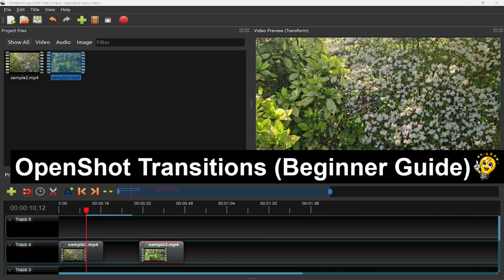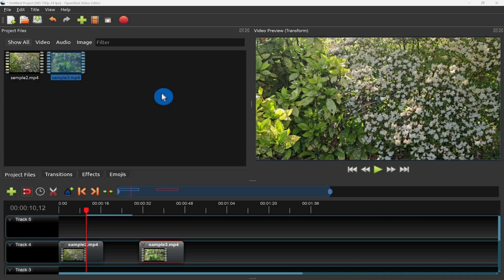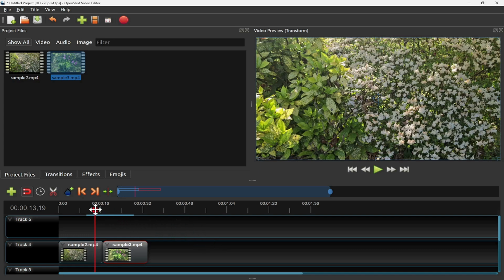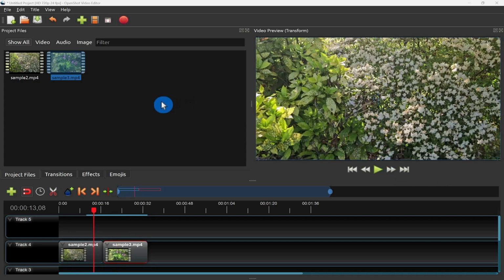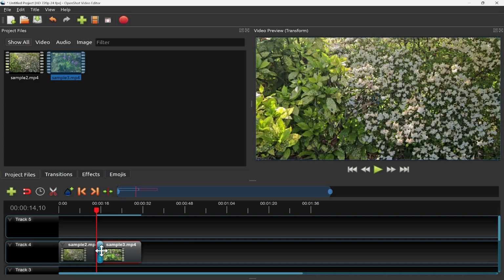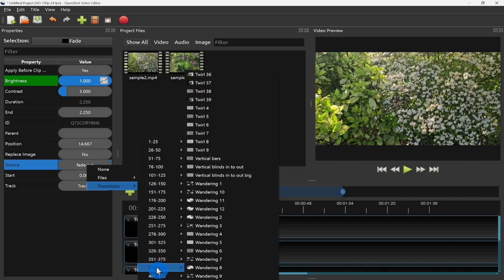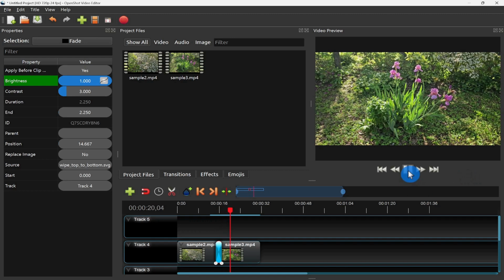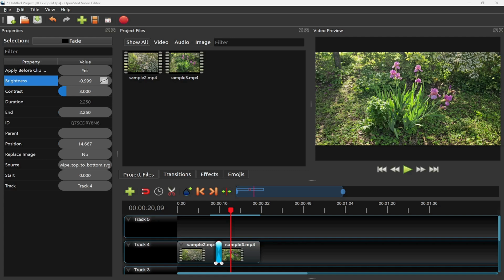OpenShot Transitions Beginner Guide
Want smoother scene changes in your videos? In this quick beginner guide, I'll show you how to add transitions in OpenShot Video Editor. Transitions can help create cleaner, more professional-looking videos by smoothly moving between clips.

In this video, you'll learn:
• Where to find transitions in OpenShot
• How to add transitions to your timeline
• How to adjust transition duration
• Tips for creating smoother video edits
• Why simple transitions often work best

If you're new to OpenShot, this beginner tutorial will help you start using transitions quickly and effectively.

Topics covered: OpenShot transitions, OpenShot tutorial, OpenShot beginner guide, video transitions, OpenShot video editing, transition effects

👉 CHAPTERS:
0:00 Tutorial agenda
0:10 Openshot transitions
2:24 Closing